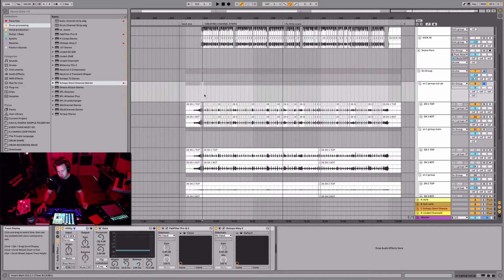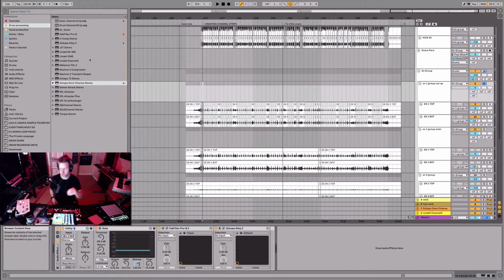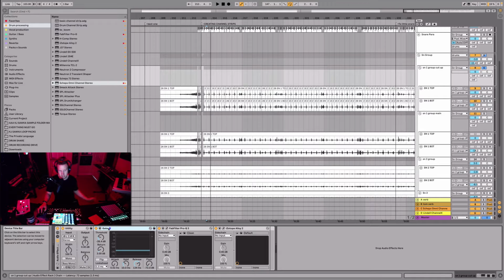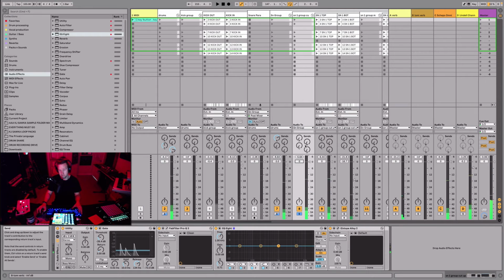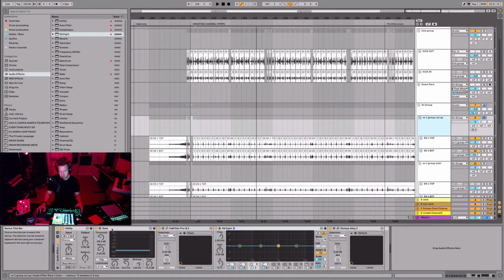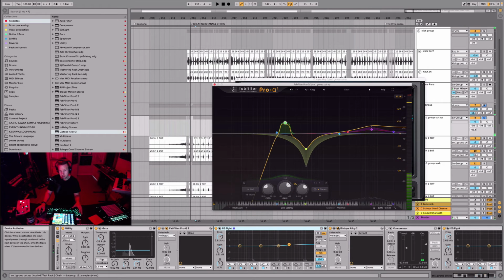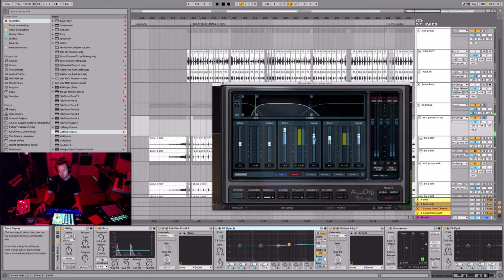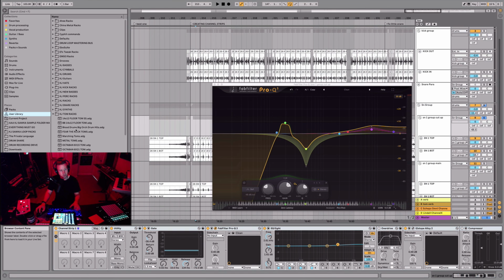Understanding Channel Strips And Gain Staging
Understanding Channel Strips Gain Staging: Mixing & Mastering

This is a full-length video pulled from my masterclass on channel strips and gain staging.  I get asked this all the time and here's a demonstration of how to do it. This is just one example. Many ways to do this. 3 main points
1 - Gain / Trim input
2 - EQ (Pre Compression)
3 - Compression, Gates, Transient designer
4 - EQ ( Post Compression)
5. More audio shaping tools
6. Limiter

Get all these loops in  my new Sample Pack -
Dawnation.net/kjsawka
After ordering your Sample Pack, PRE-ORDER my Beat Secrets MASTERCLASS!  Dawnation.net/kjsawka

I'll be giving away a free sample pack and drum head to a lucky new subscriber every month!

KJ Sawka, music producer, drummer, DJ, and a member of the group's Pendulum, Destroid, tours with Illenium, Mr.Bill, ill.GATES, and many others.
•KJ SAWKA EXCLUSIVELY USES•
Roland Cloud, OakSound, Loopmasters, DrumForge, and many others.